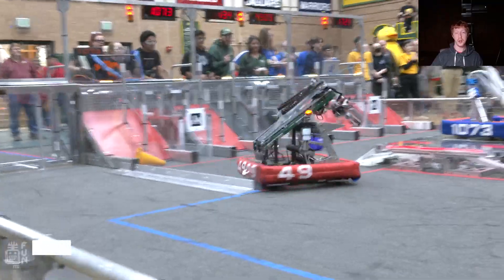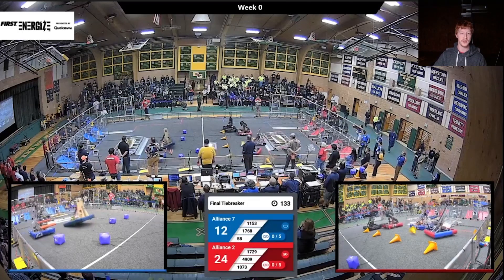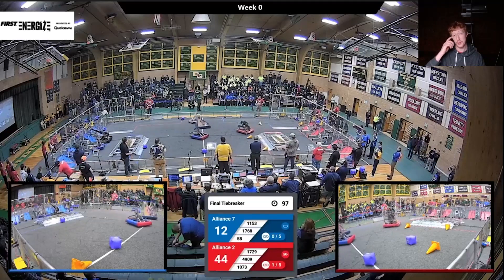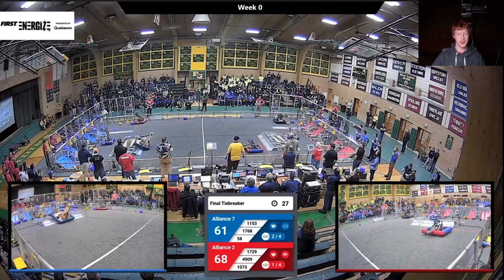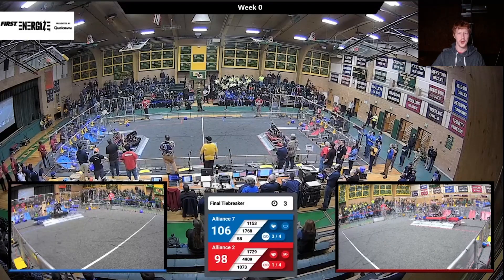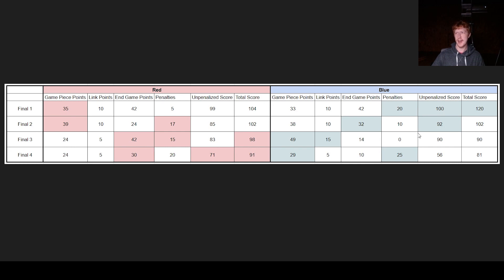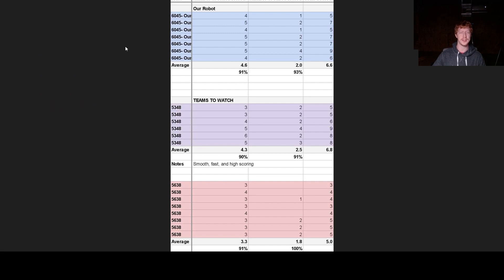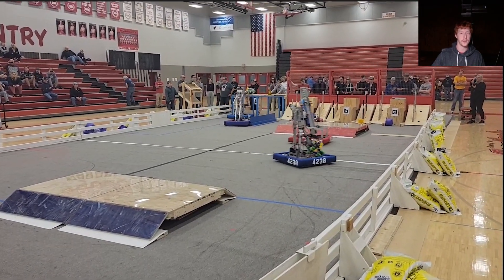FUNalysis Match Breakdown | Official Week 0 & Willmar Pre-Season | Charged Up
FUNalysis analyst Ryan breaks down two exciting matches from the Official Week 0 event and also the Willmar Pre-season. Listen in to the strategies, advice and analysis of these two matches to help your team break down the Charged Up game! Comment to let us know your own analysis or other matches we should have make content on!

0:00 Intro
1:22 Official Week 0 Finals 4
10:33 Willmar Pre-Season